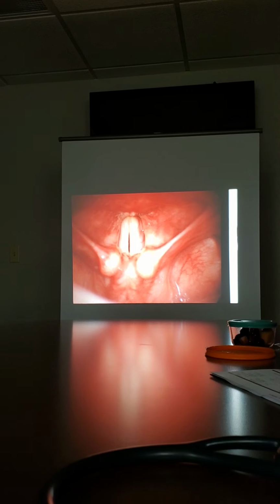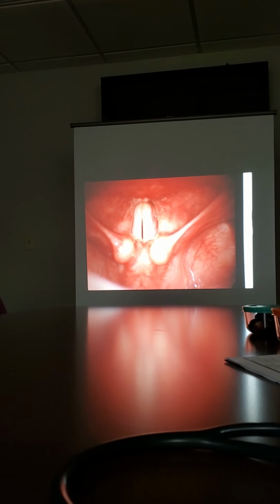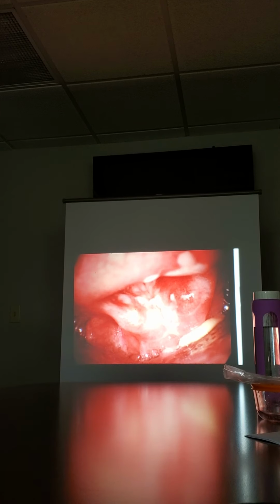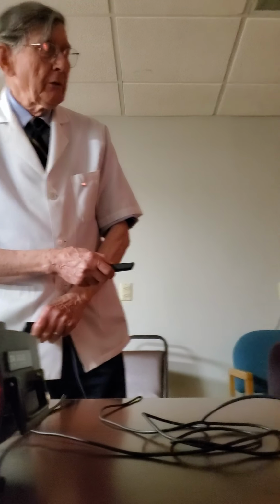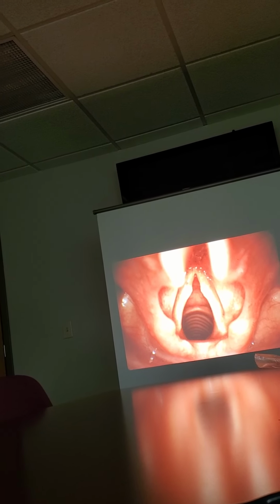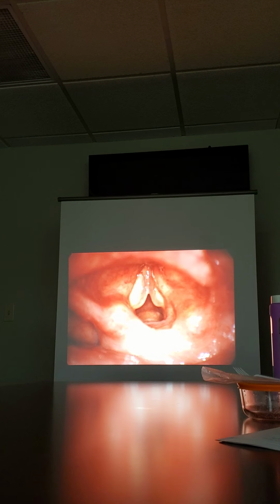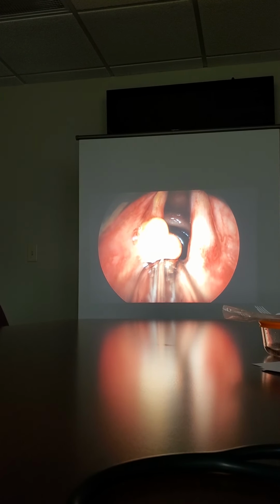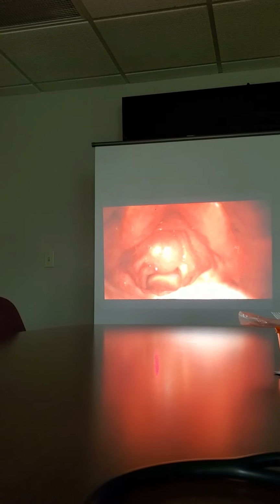Dr. Demarco on your vocal cords